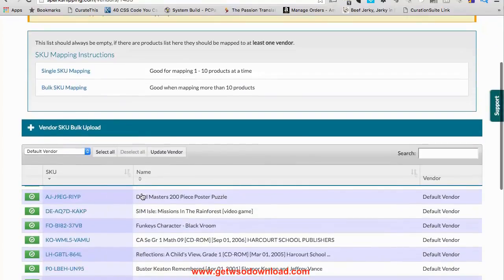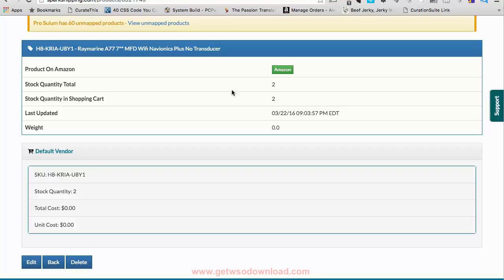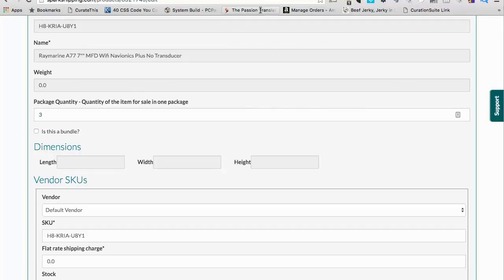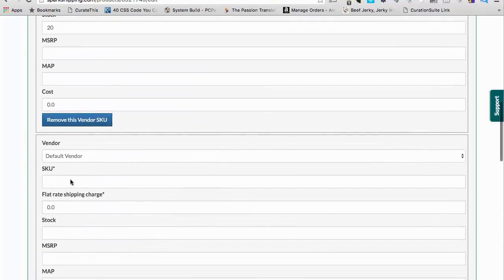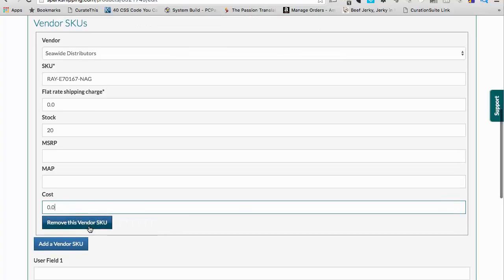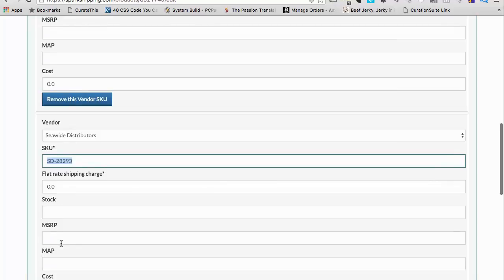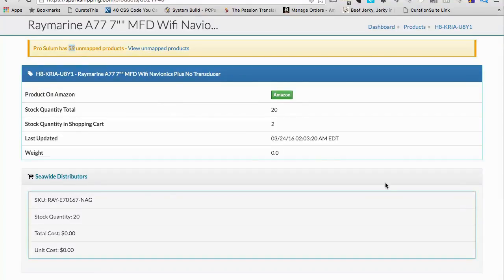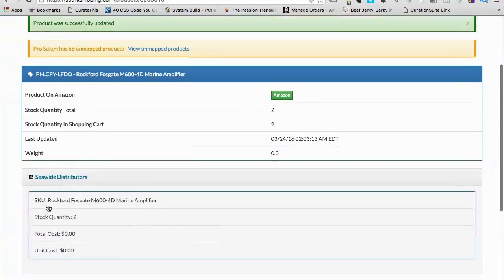Amazon Dropshipping Week 4 - (3)